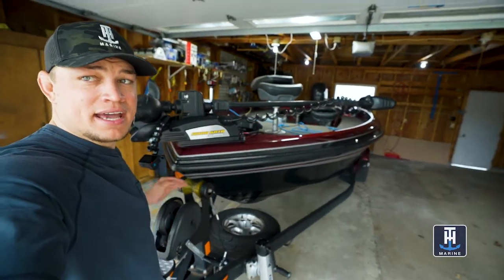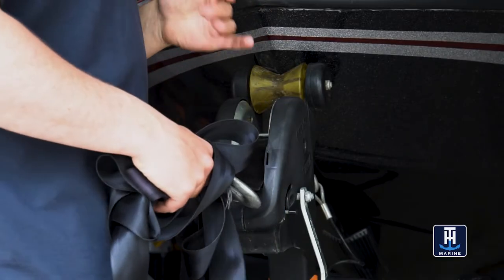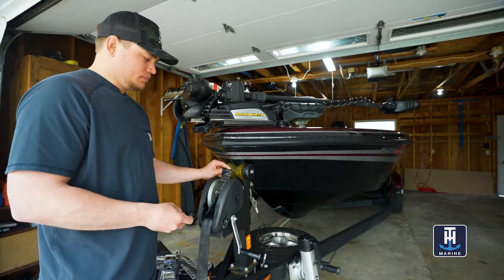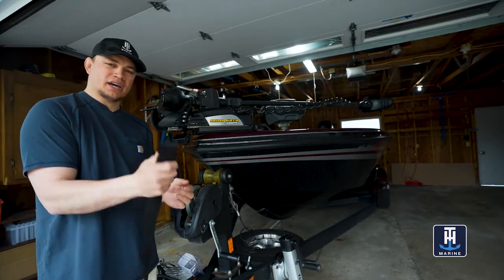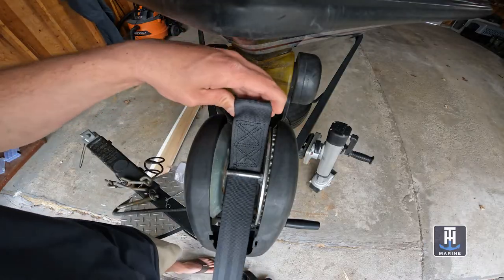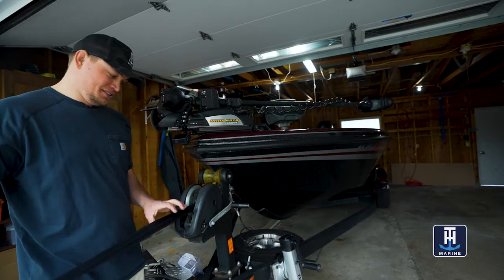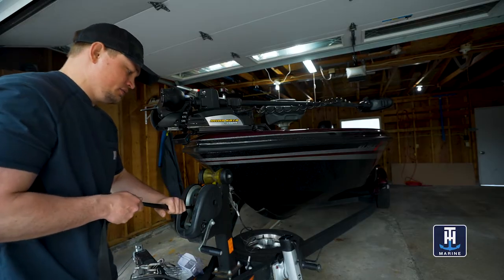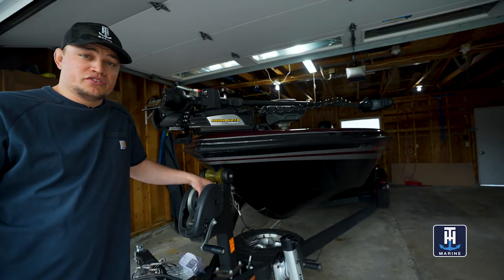How to Easily Replace a Boat Trailer Winch Strap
As a boat owner, boat maintenance never stops; one thing that we often overlook is performing regular trailer maintenance. Things like Trailer lights, wheel bearings, tires, brakes, and straps are all good to keep an eye on and perform maintenance. However, something as simple as a winch strap breaking can put a damper on your day. Follow these steps to easily replace your boat trailer winch strap so it doesn't fail when you need it the most.